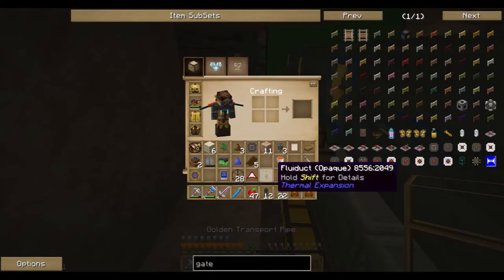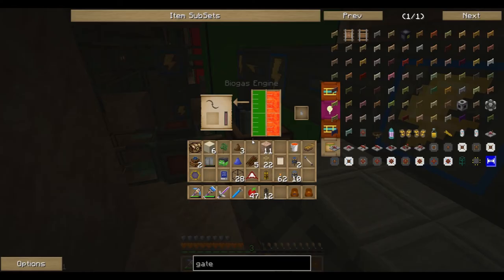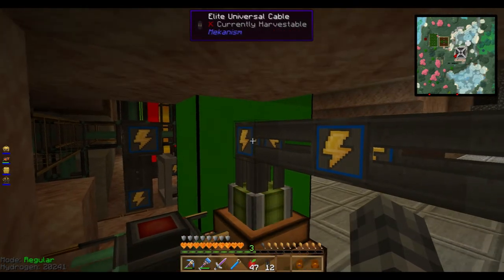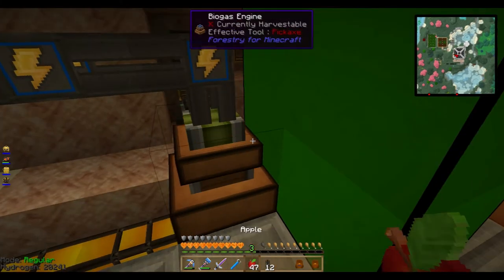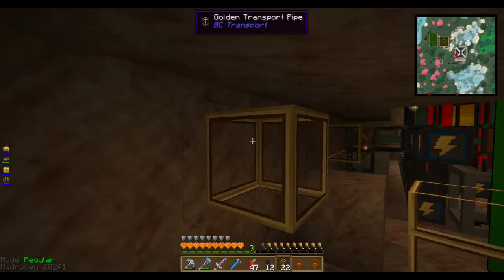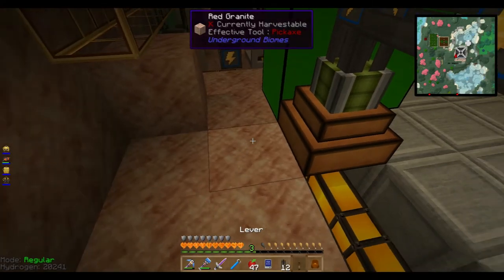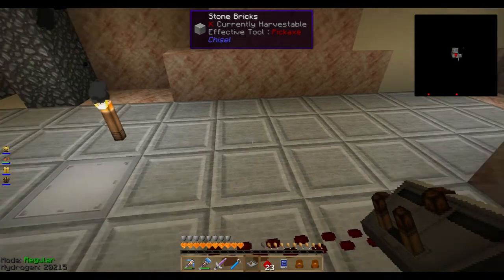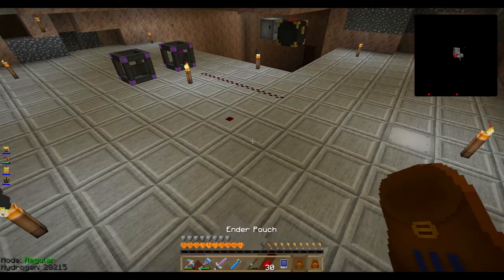Power Control and Pipe Wire - E47 - Resonant Rise with Gordon and Kate